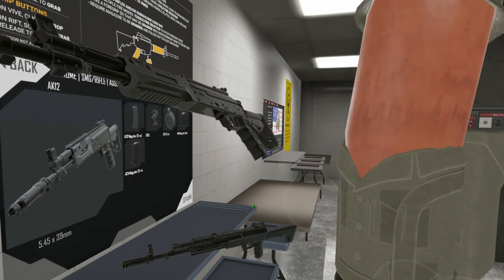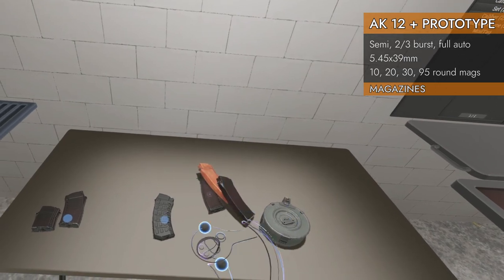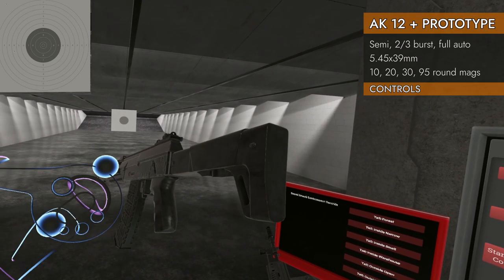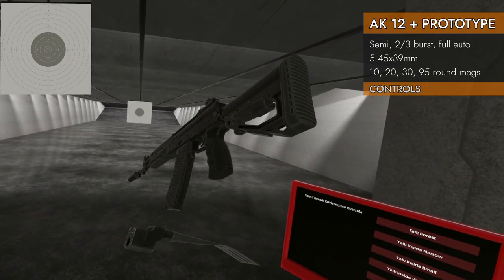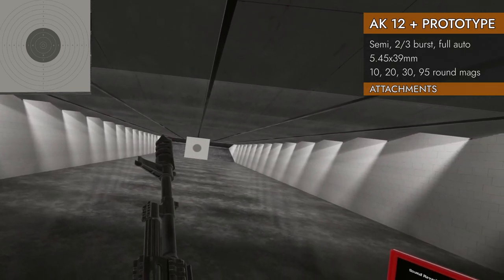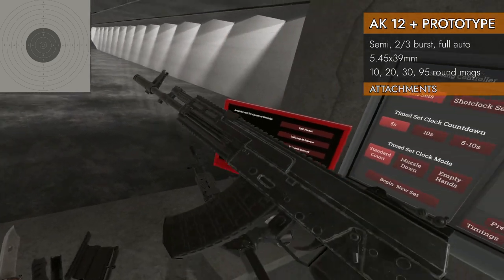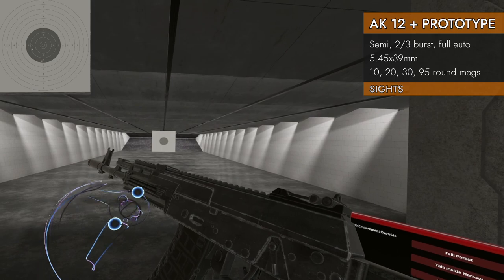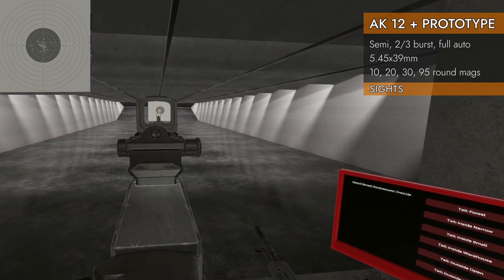AK 12 and AK 12 Prototype // H3VR Weapon Deep Dive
A detailed exploration of the AK 12 in the video game "Hot Dogs, Horseshoes, and Hand Grenades" (H3VR).

Specs:
HMD : Valve Index
Controllers : Valve Index
GPU : EVGA® GeForce® RTX 3080 XC3 Ultra 10GB
CPU : AMD RYZEN™ 9 5900X 12-Core - 3.7GHz to 4.8GHz
Mem : G.Skill TridentZ NEO 32GB (2x16GB) - 3600MHz

00:00 Intro
00:07 Spawner
00:43 Magazines
01:19 Controls
03:26 Attachments
06:33 Sights
08:43 Recoil
11:07 Conclusion